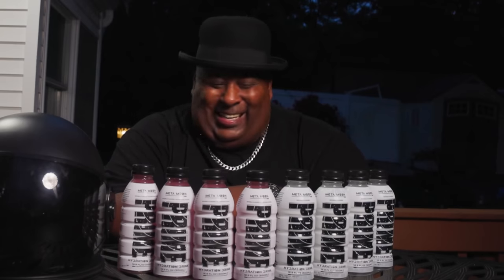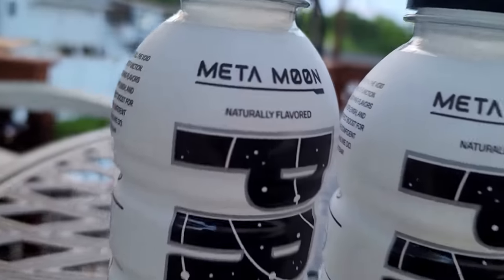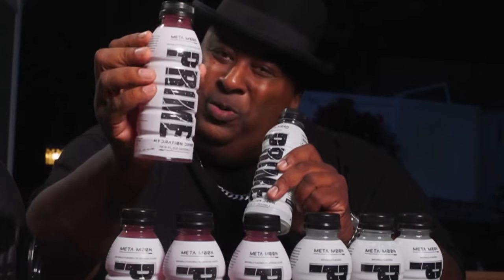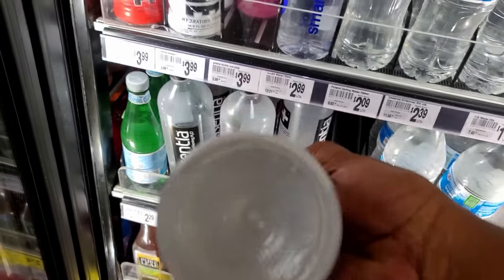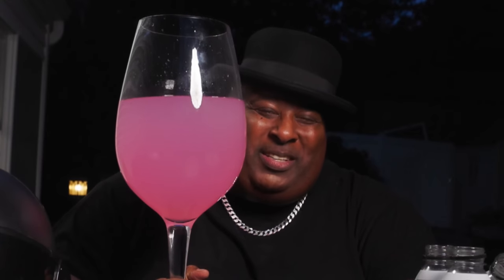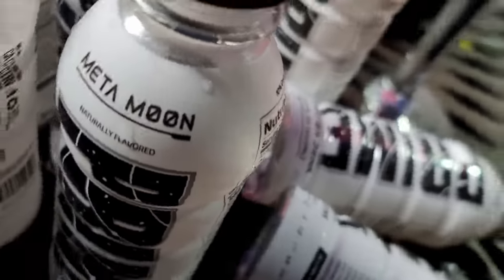Prime Meta Moon Stealth Chug: Glowing Wine Glass Edition!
We are chugging under the cover of darkness, a Gallon of Prime Meta Moon. The new white version & the original purple version in the comically large wine glass! Enjoy!!

LINKS:
-OFFICIAL ENGRAVED DAS BOTS: Coming Soon!
-REAL ESTATE NEEDS: contact Regina Booker, aka.

CHAPTERS:
0:00 - 0:50 INTRO
0:51 - 2:29 DESCRIPTION & COLOR CHANGE
2:30 - 4:21 POUR (STEPPING INTO THE CHUG ZONE)
4:22 - 6:42 GLOWING CHUG (ENOUGH TALK)
6:43 - 8:08 OUTRO